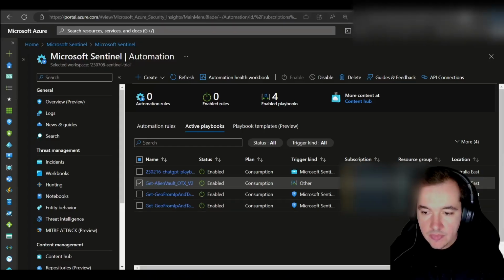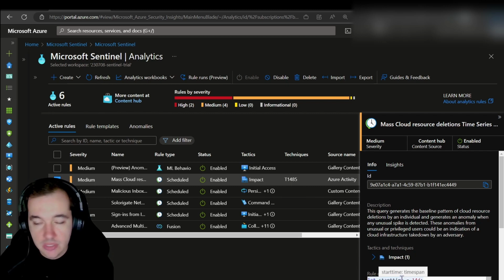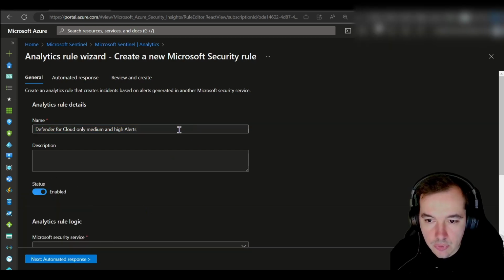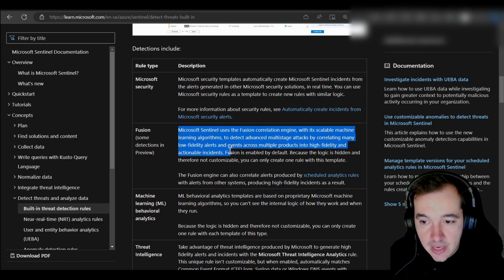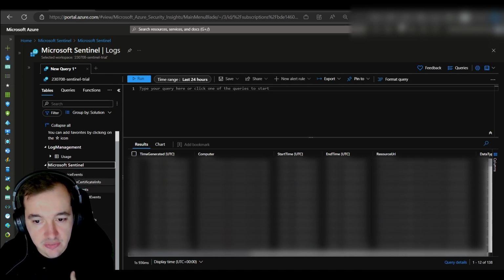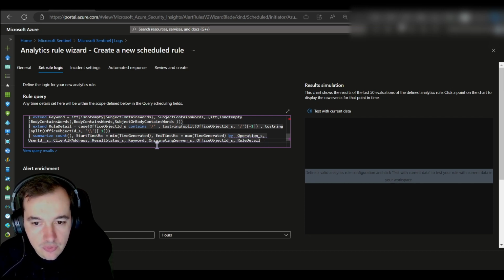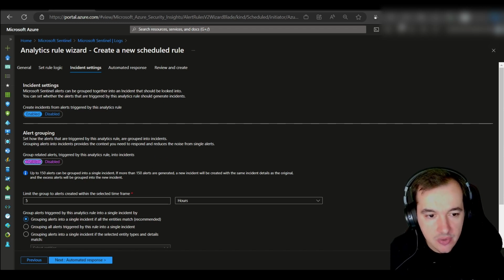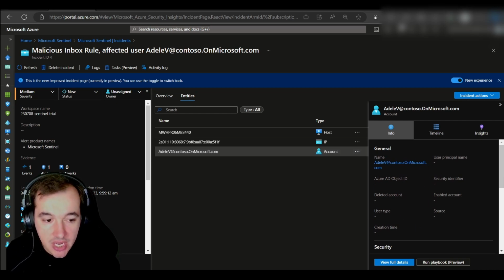Enable and configure Analytics rules in Microsoft Sentinel | Free Lab Walkthrough - Module 3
This is a series about Microsoft Sentinel, modern Security operations center (SOC) series for Security Engineers and SOC Analysts. Learn how to setup and configure Sentinel for free with the trial offer.

In this video I go through Module 3 covering Analytics Rules.